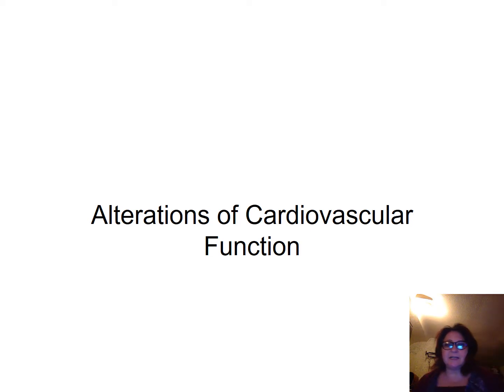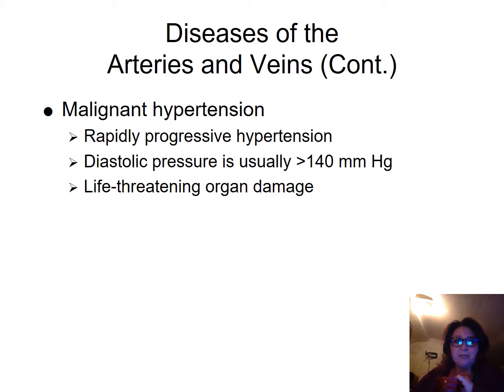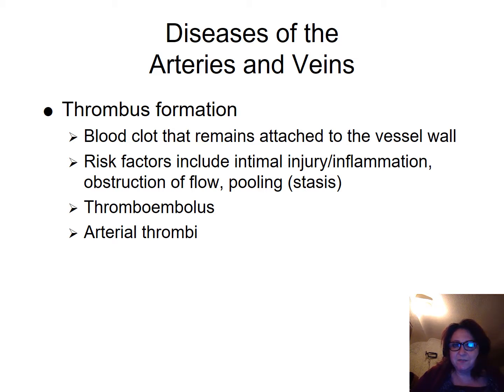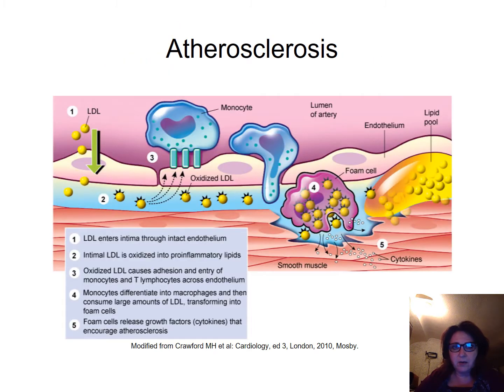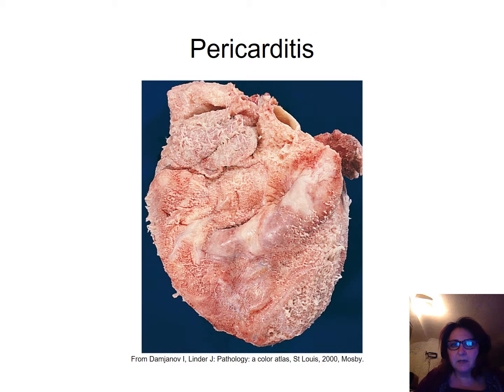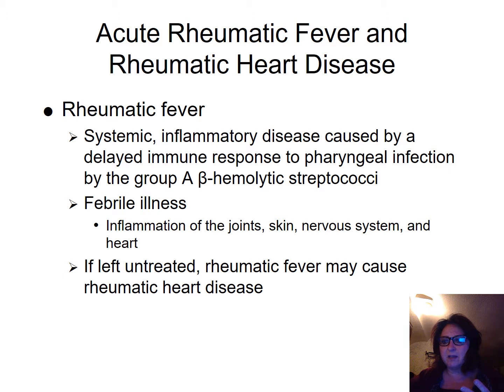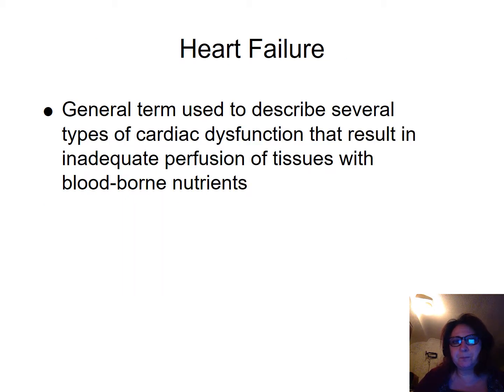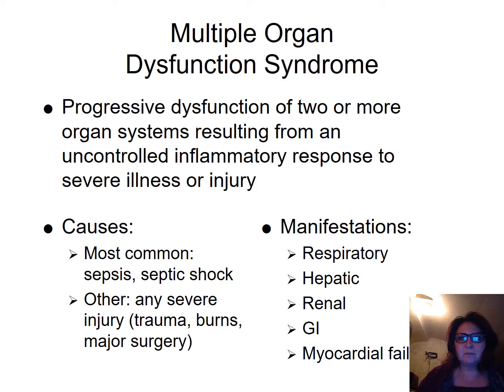Cardio Vascuar 2